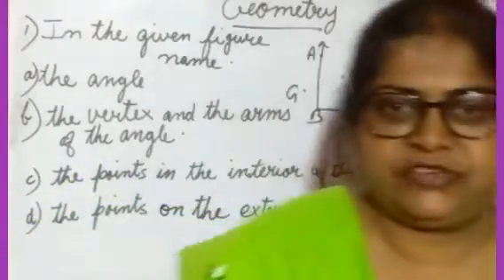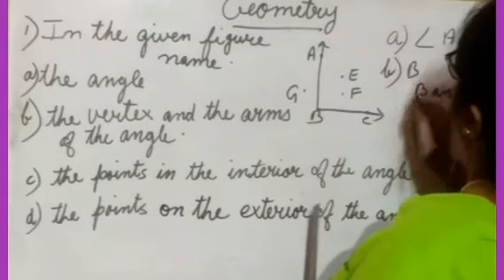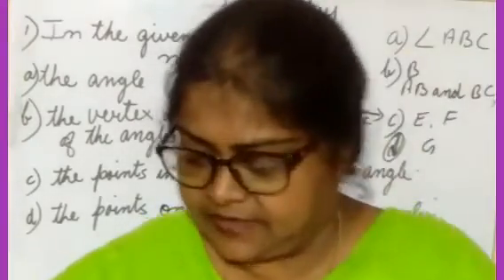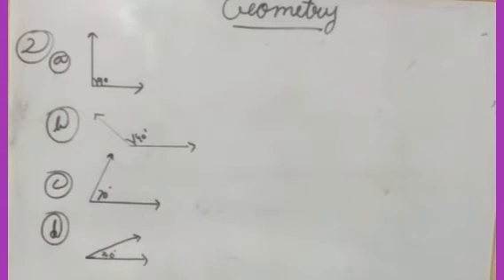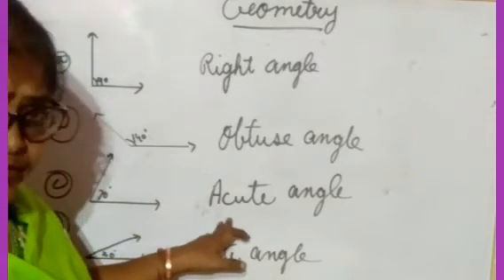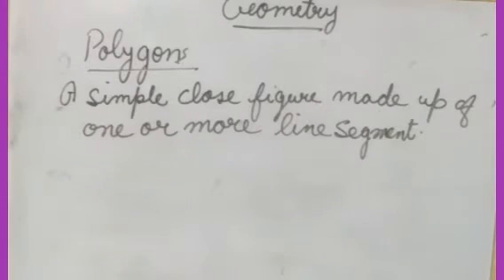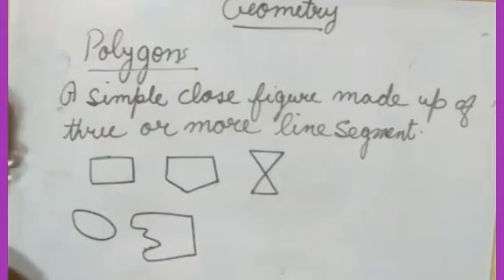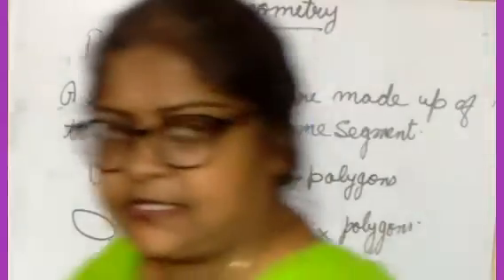Geometry - polygons /class 4 Maths